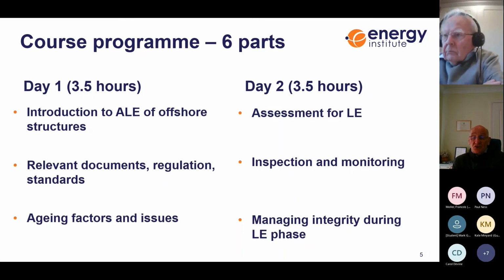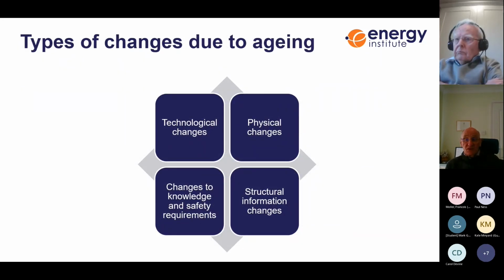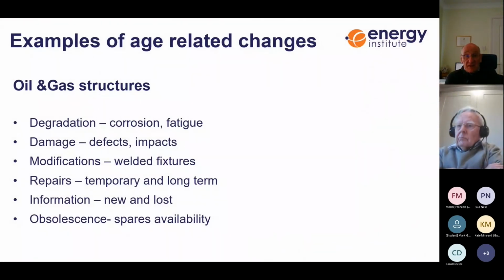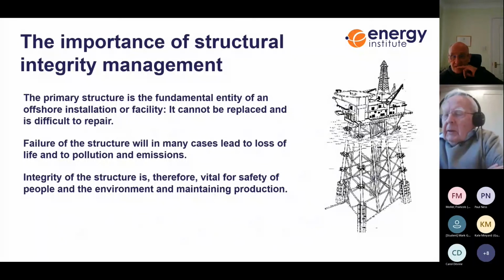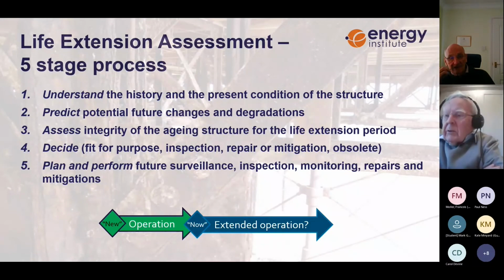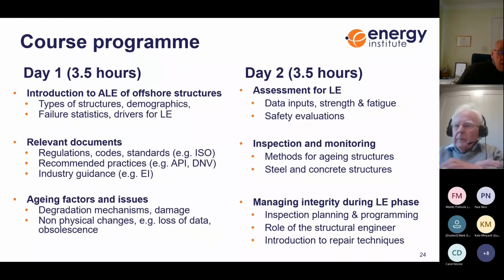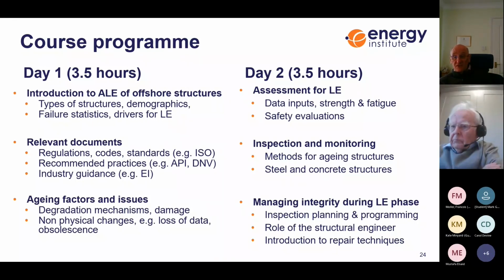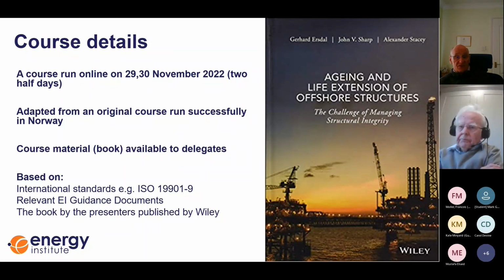EI LIVE | Ageing and Life Extension of Offshore Structures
This webinar is a taster for the Energy Institute's Ageing and Life Extension training course, aiming to give you an understanding of managing ageing and life extension of structures for offshore oil and gas installations and wind turbines.

The webinar covers:
• The main hazards, uncertainties and threats to structural integrity in later life
• The key steps in developing a structural integrity management plan for late-life structures
• The methods of analysis to support life extension

Speakers:
•  John Wintle
• John Sharp
• Gerhard Ersdal